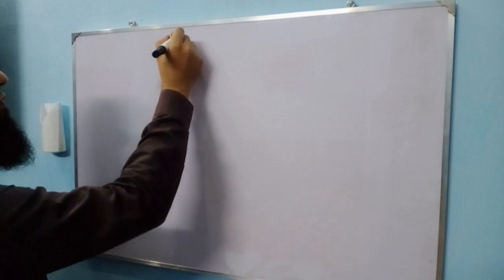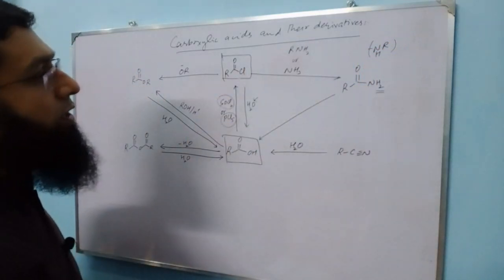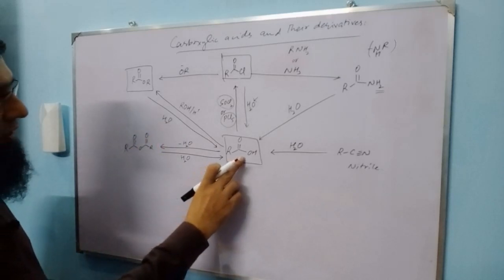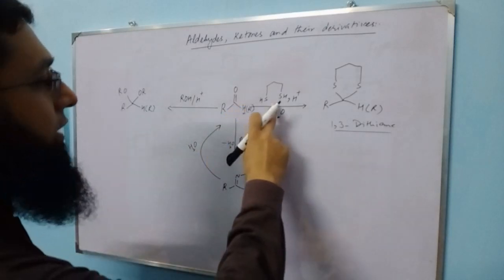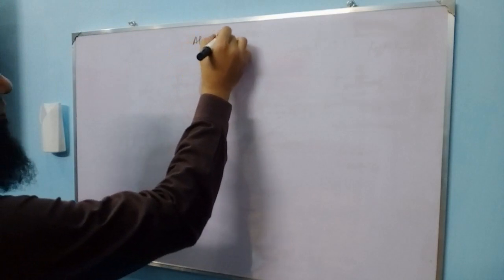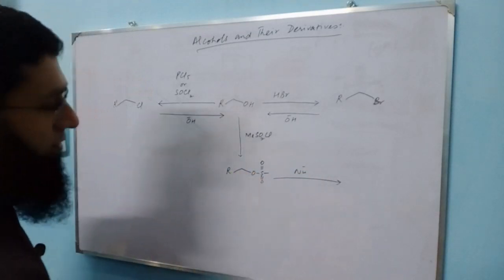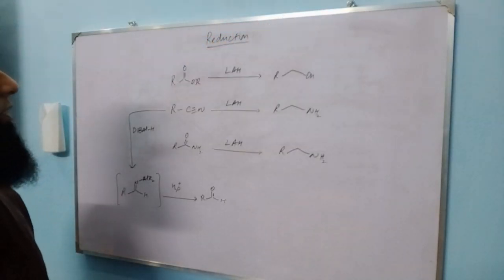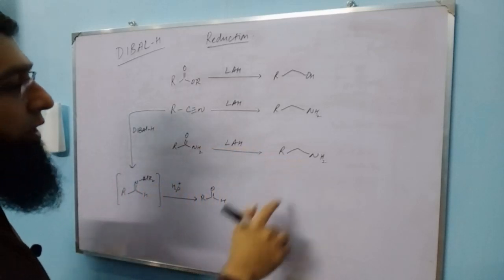Functional Group Interconversions FGI's II Disconnection Approach Part 6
In this video, Functional Group Interconversions (FGI's) have been discussed.